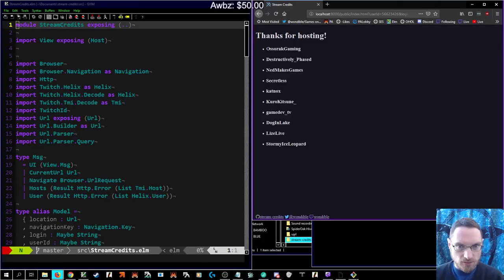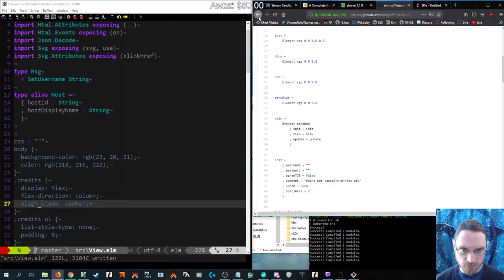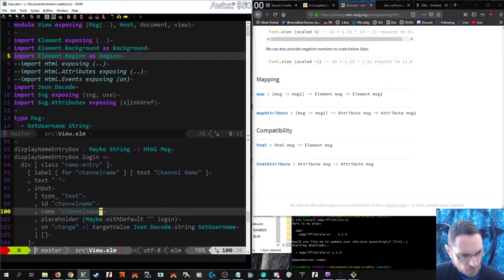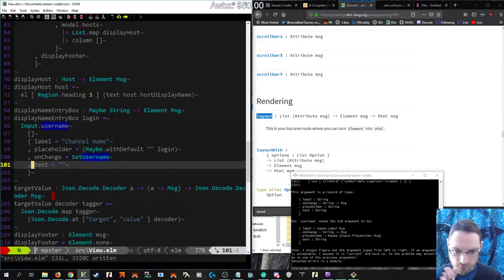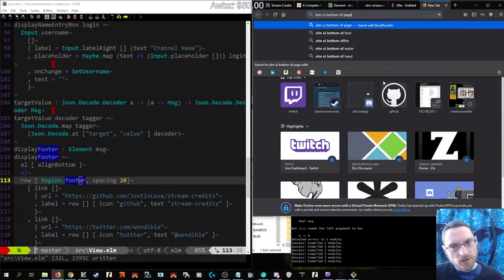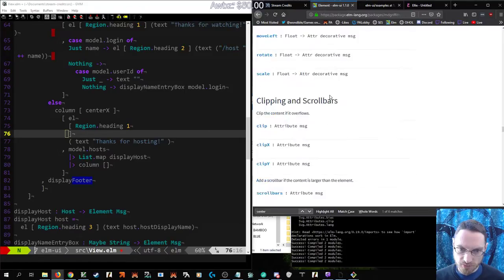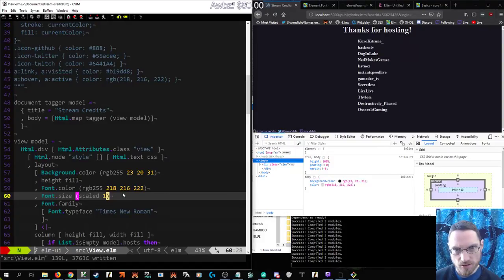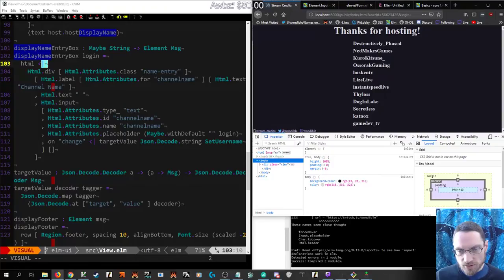Elm; Hosting credit roll.